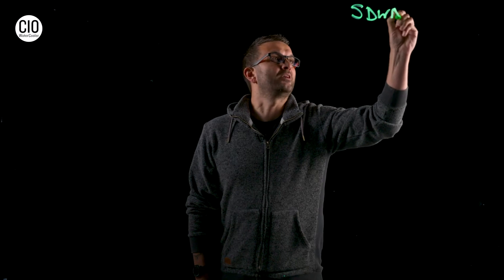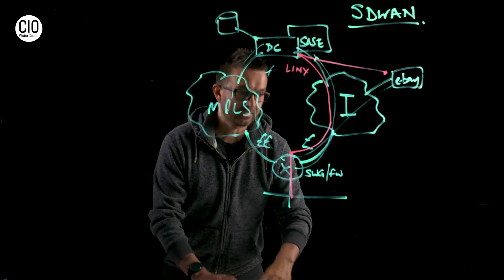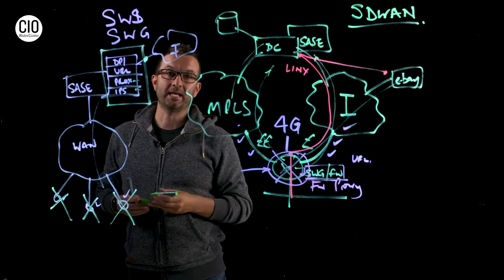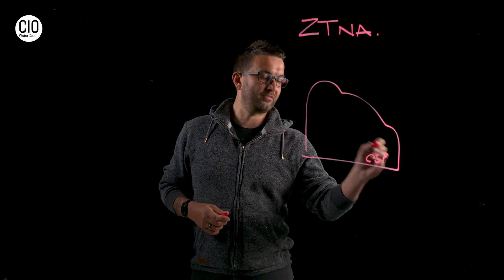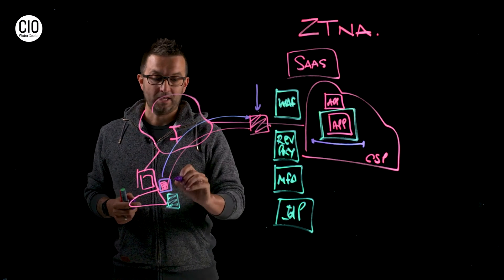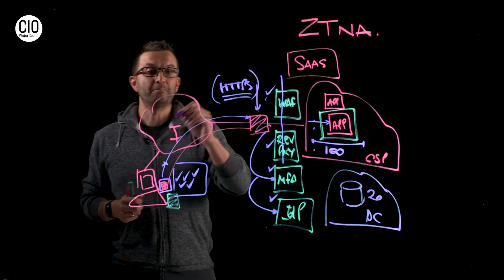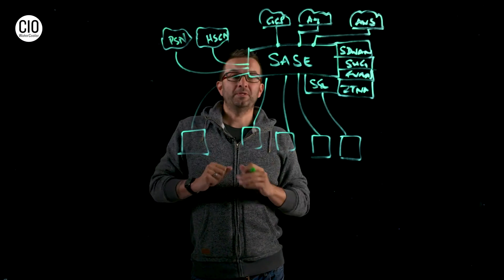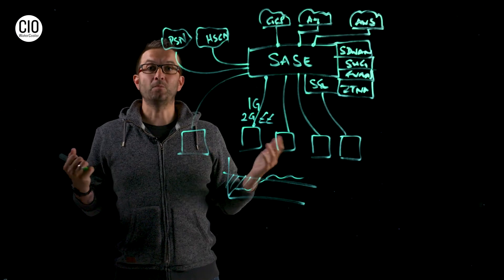Everything you need to know about SASE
With the rise of remote working, secure, reliable, and cost-effective virtual work networks are more important than ever. In this Jedi session, Neil Briscoe, Co-founder & CTO at Cloud Gateway, explores Secure Access Service Edge (SASE) solutions.

Watch now to learn:
• What SASE is and potential benefits for organisations.
• Pros and cons of using SASE.
• Implications on costs, performance, security and scalability.
• Differences between SD-WAN, Secure Web Gateway Services, Firewall as a Service and Zero Trust Network service offerings and frameworks, and
• How these differ from existing cloud security products and services.
• Potential consequences for traditional VPNs.